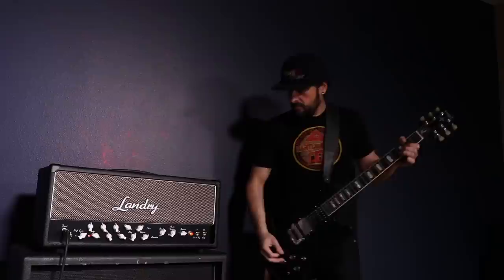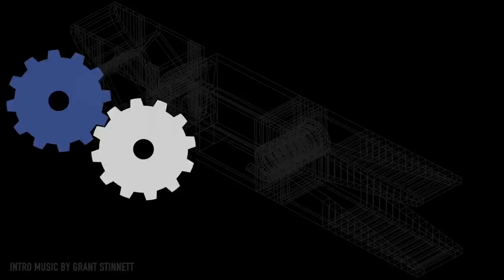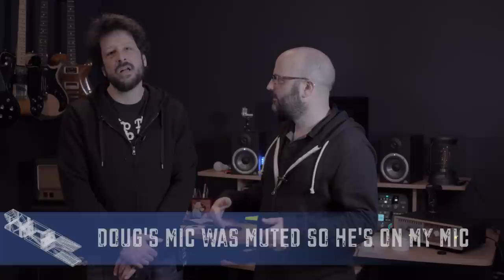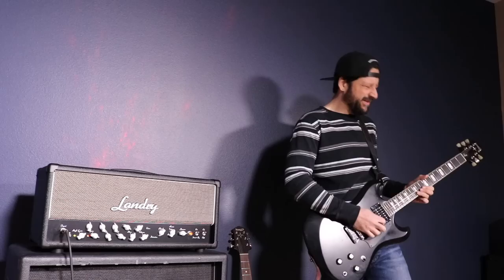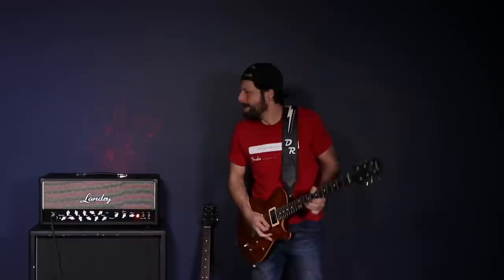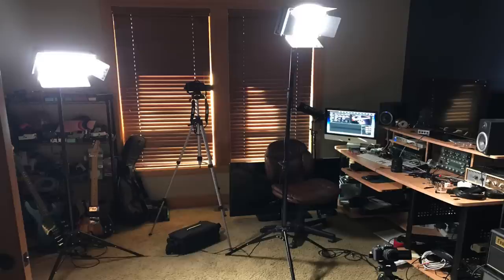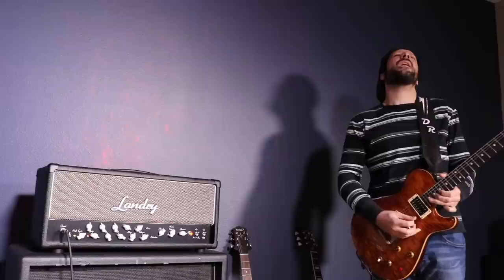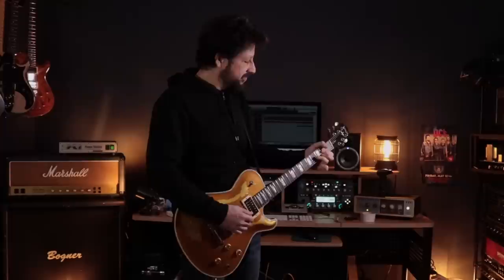Studio Makeover with Doug Rappoport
In this episode I spend a couple of days with my good friend and insanely talented guitarist Doug Rappoport to help him with a DIY upgrade to his home studio where he shoots product demo videos for companies in the music industry.

Doug's YouTube Channel...

FAVORITE STUFF...

VIDEO COLLABORATION TOOL
FRAME.IO
Video review & collaboration, solved!

CAMERA
CANON EOS C200

LIGHTS
Aputure MX

APUTURE LIGHTS

FIILEX LIGHTS

LENSES
CANON 24-70mm

CANON 70-200mm

MONITORS
SMALLHD MONITORS

ATOMOS SOLUTIONS

AUDIO
RØDE VIDEO MICRO

RODE NT55

CAMERA SUPPORT
MILLER CX8 TRIPOD SYSTEM

EASYRIG MINIMAX

CASES
TENBA ROADIE CASES

MIRRORLESS
FUJIFILM X-T3

FUJIFILM X-E3